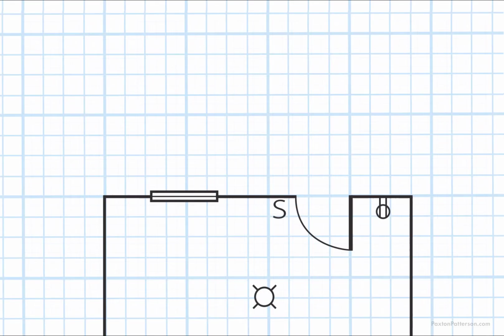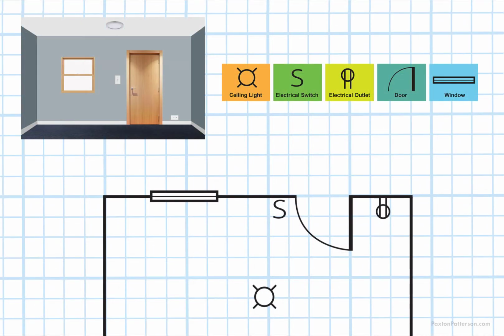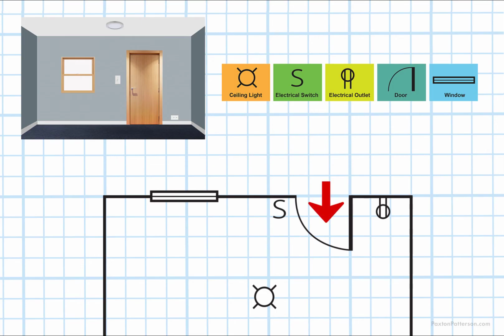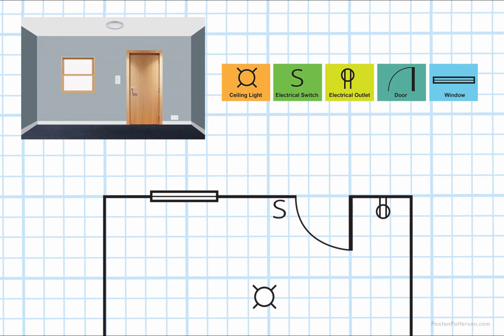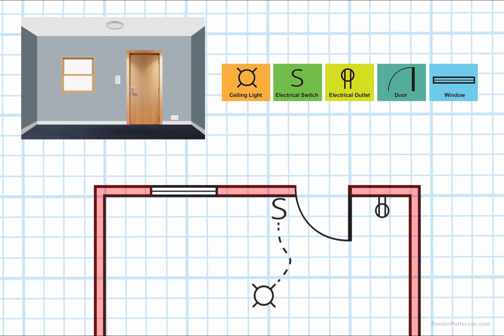Floor Plan Basics - Using Grid Paper and Electrical Symbols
Learn how to simply create an overhead floor plan view of a room with grid paper.

From Paxton/Patterson - Elementary Career Labs curriculum.

Video Production: Peter Deuschle
Voice-over: Peter Deuschle